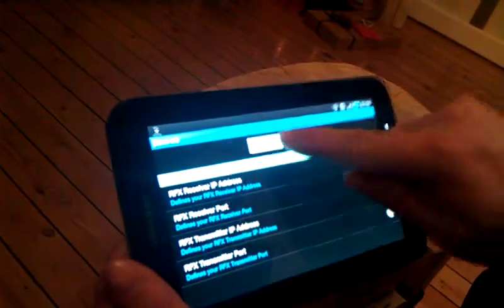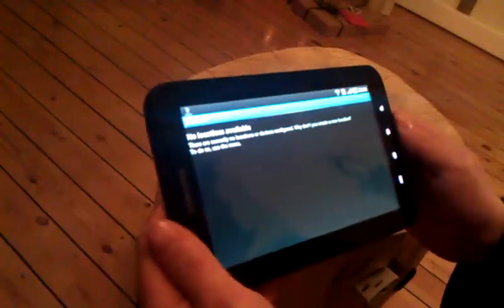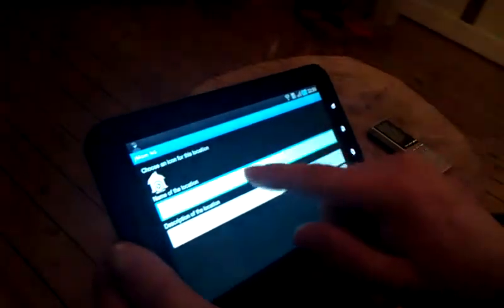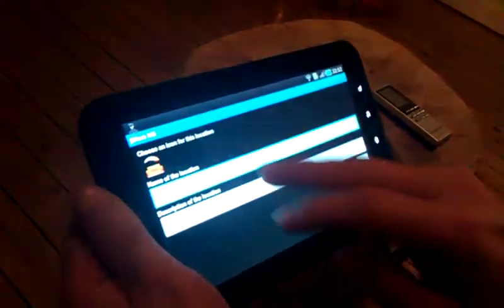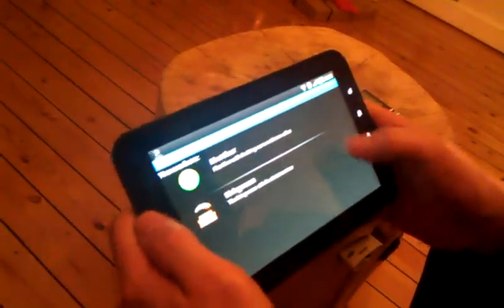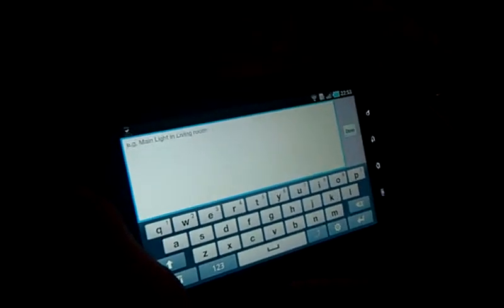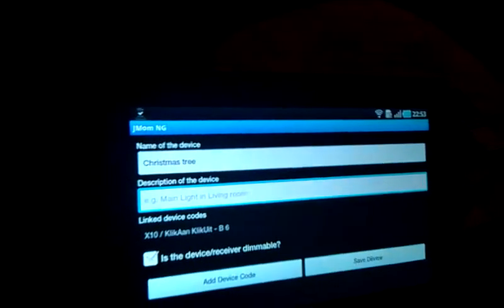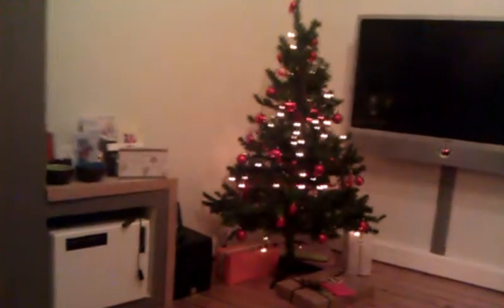10 January 2011 22:55